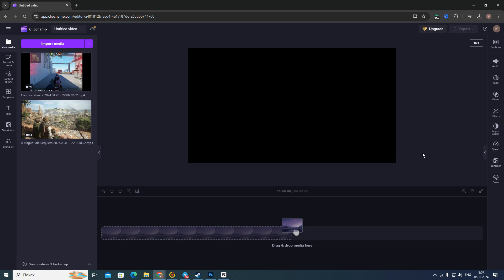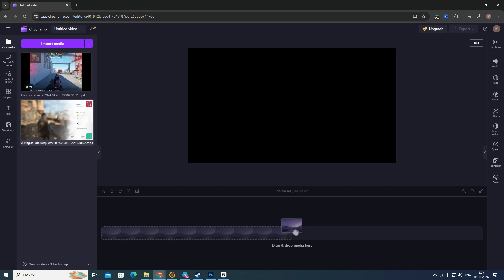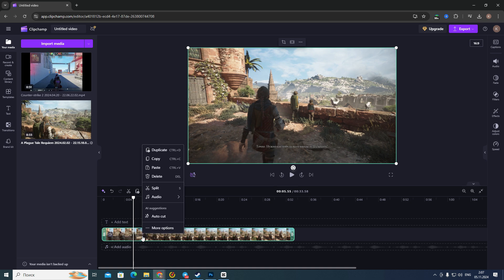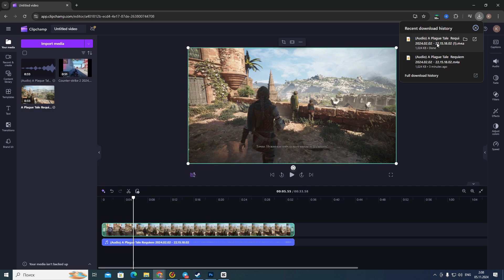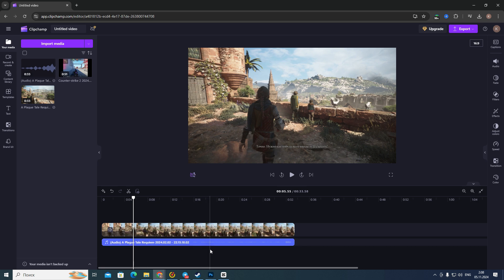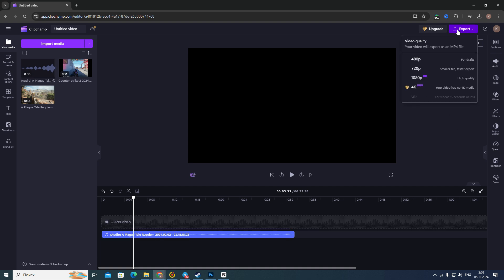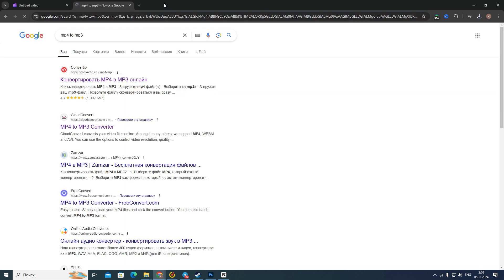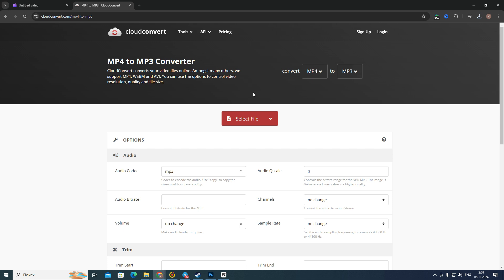How To Export As Mp3 On Clipchamp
In this video, I'll guide you through the simple process of exporting your audio as an MP3 file using Clipchamp! Whether you're creating podcasts, music tracks, or sound bites, I'll show you step-by-step how to easily convert and download your audio. Perfect for beginners and seasoned creators alike, this tutorial will help you make the most of Clipchamp's features.